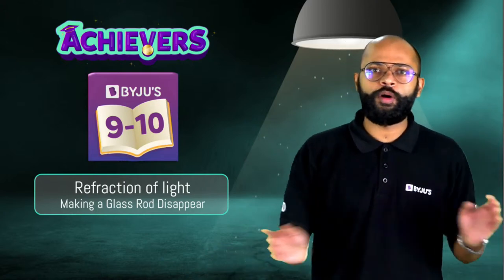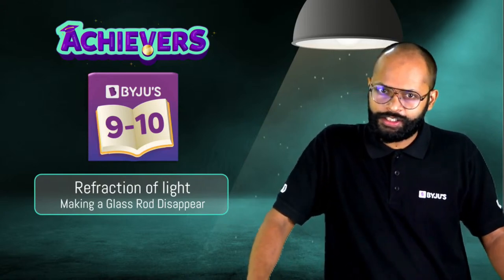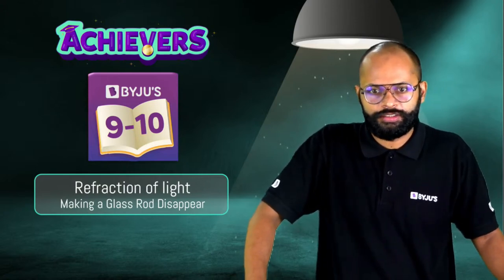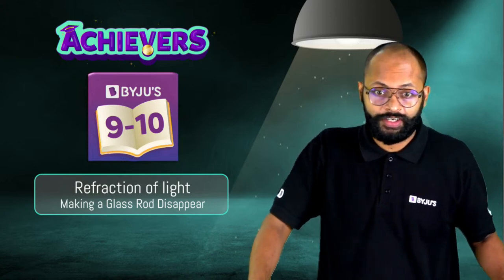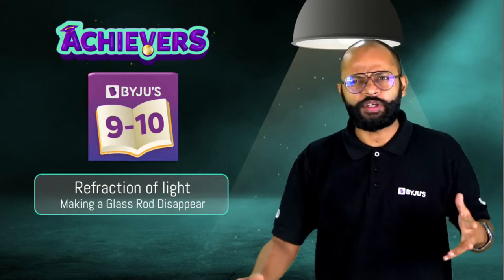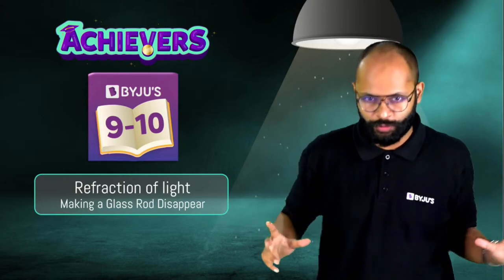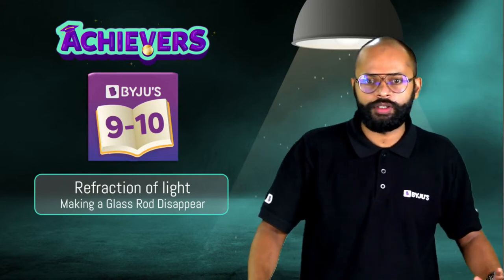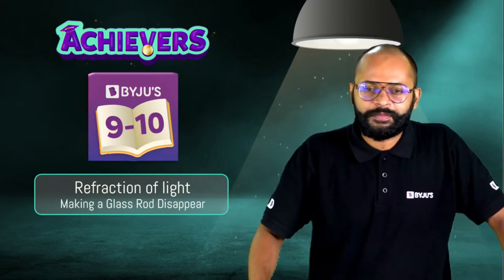Disappearing Glass Rod: Index of Refraction | Light: Reflection and Refraction Class 10 Science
Warm welcome everyone to our new series  "Byjus Achievers: Early Batch Class 9 & Boards in 45 Days", today we will have a cool discussion on everything related to refraction from NCERT Chapter 10  Light: Reflection and Refraction for Boards Class 10. Saurabh Sir will lead you through the concepts in a very interesting way.
How's refraction different from reflection? How to explain the bent pencil in a glass of water? What is the secret behind the 'disappearing of glass rod'? Is refraction bound by laws like the reflection?
You can come with a mind full of doubts and we can assure you will get each of them solved here.